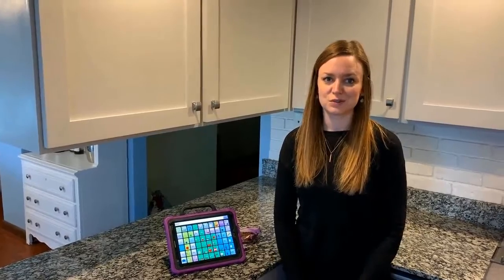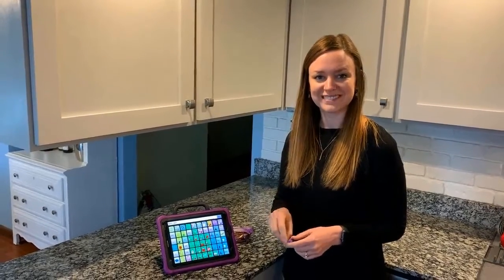Liz presents the core word open!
This video features one of our PRC-Saltillo consultants showing you ways to teach core words at home. In this video, learn ways to teach “open."